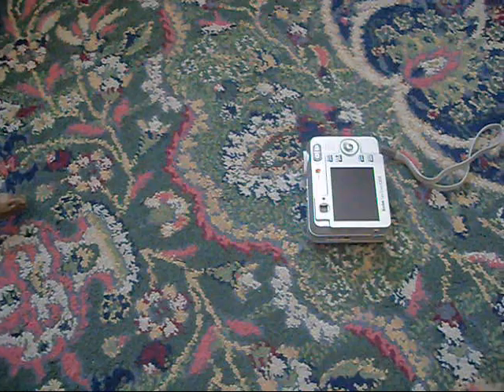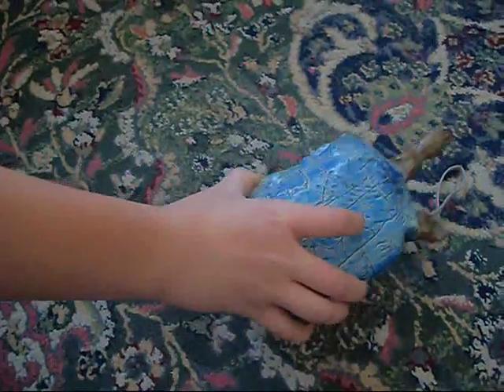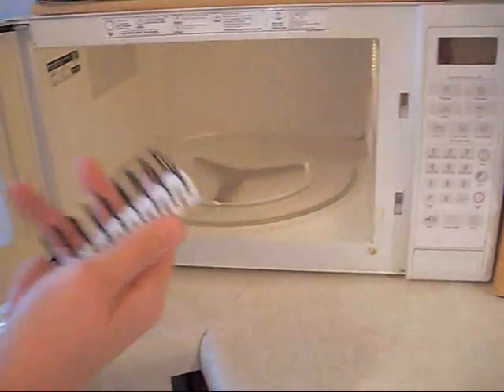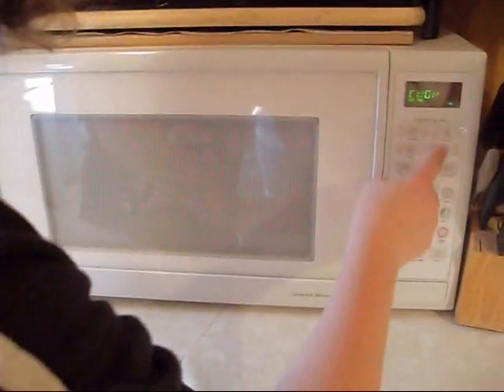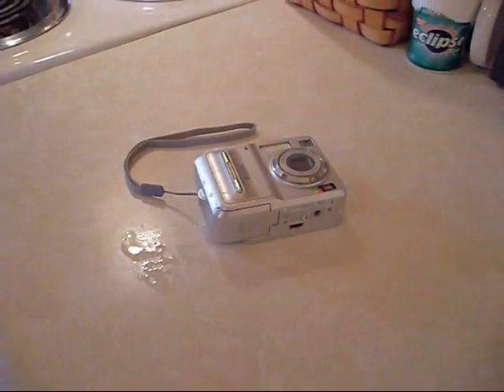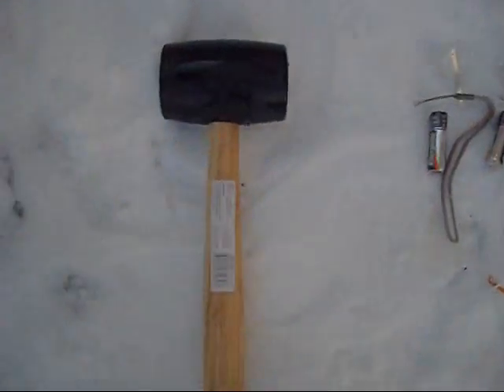how to fix a camera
Crystal and Jacob repair a camera whose screen was damaged in a tragic ceramic turtle mishap.

This is what we did all day instead of fulfilling trite obligations like doing schoolwork.